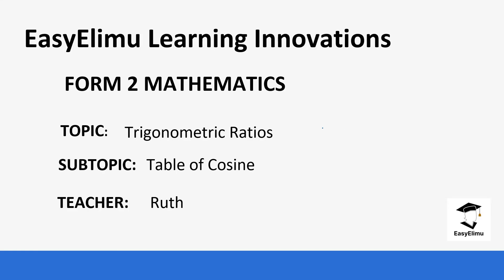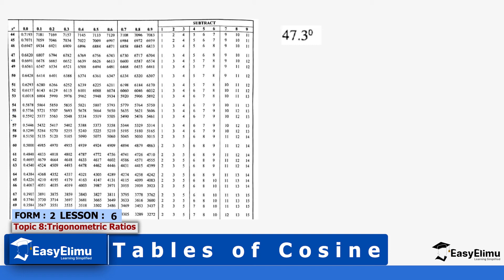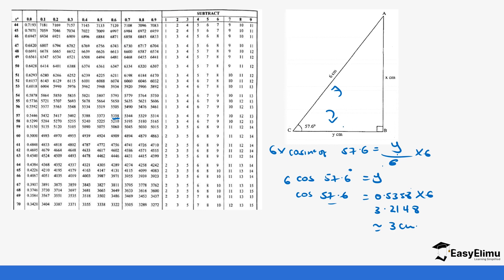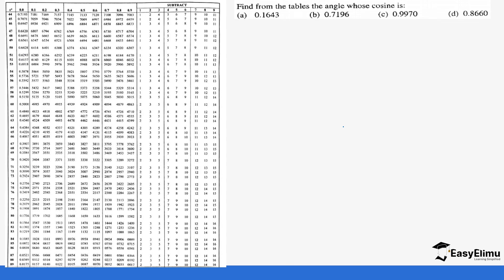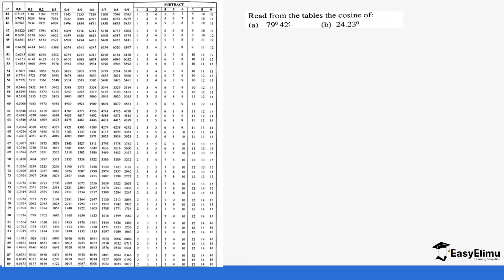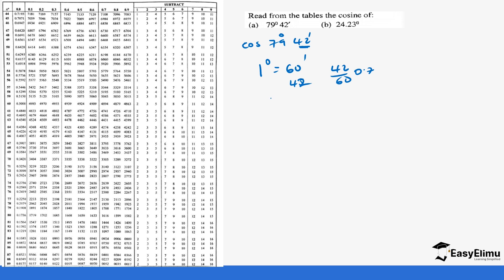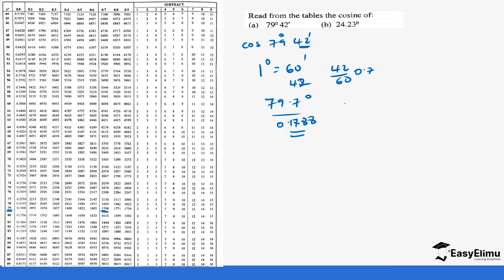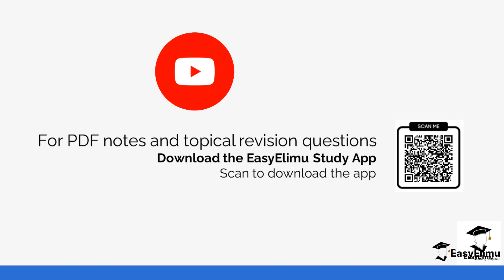How to read off cosine of an angle from tables | Form 2 maths | EasyElimu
Join us as we learn how to read cosine angle from tables in this mathematics form 2 video lesson for highschool education!